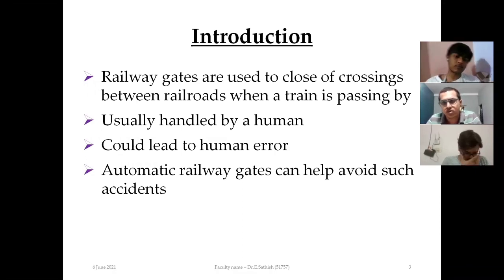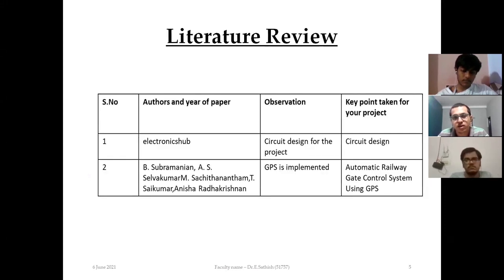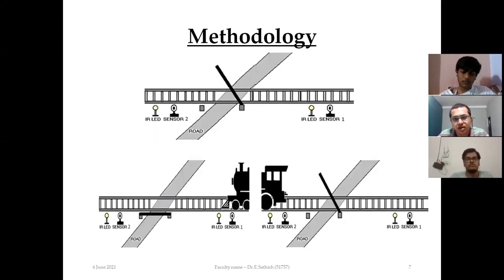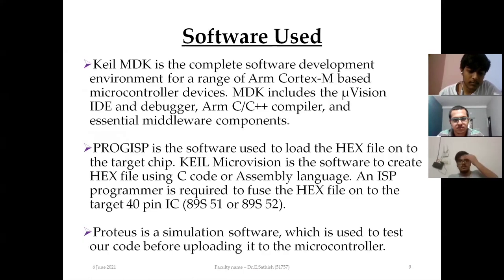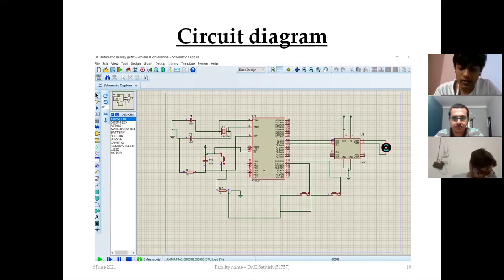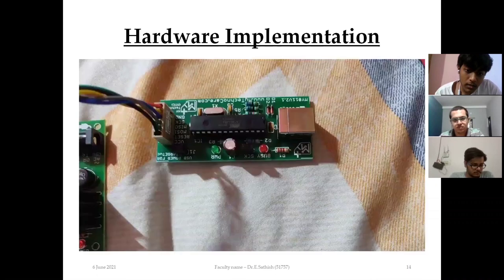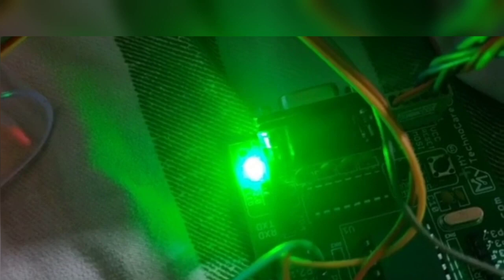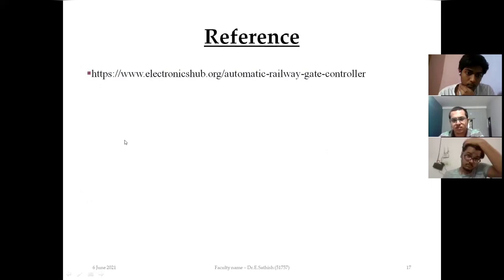Automatic railway gate using AT89S52 MCU and IR Sensor